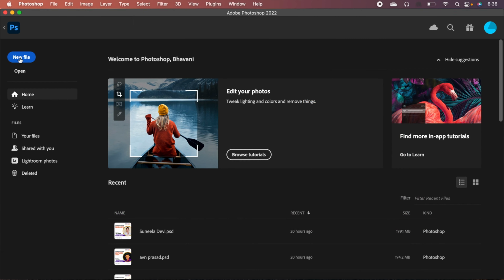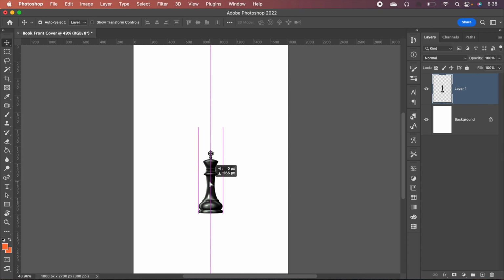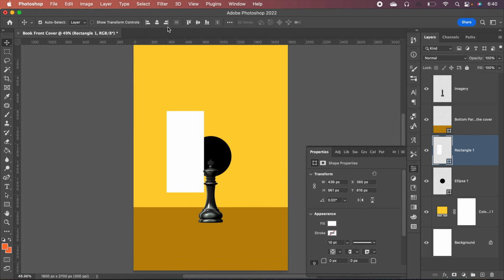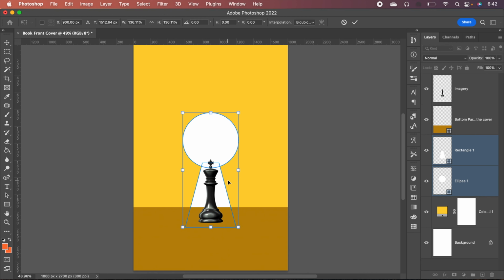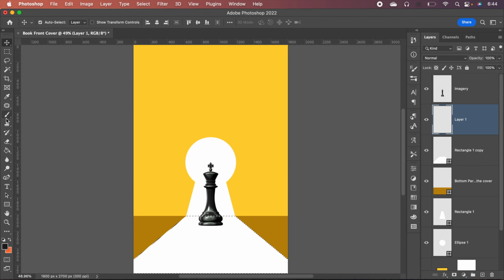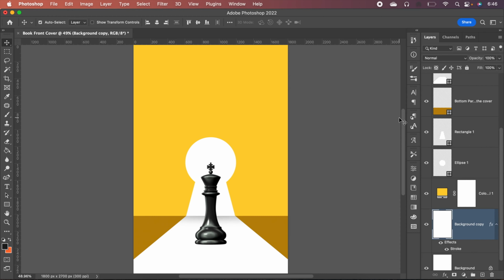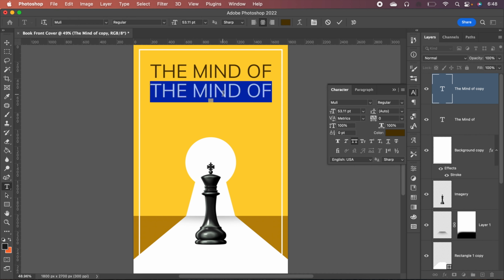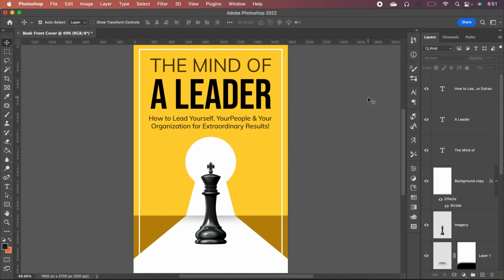Book Cover Design | Mastering Visual & UI/UX Design | PurpleLane